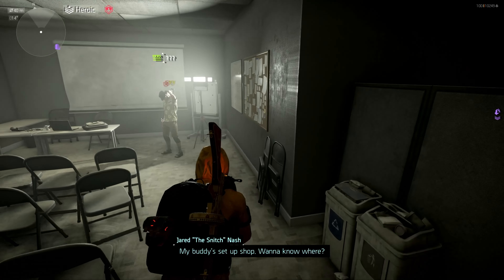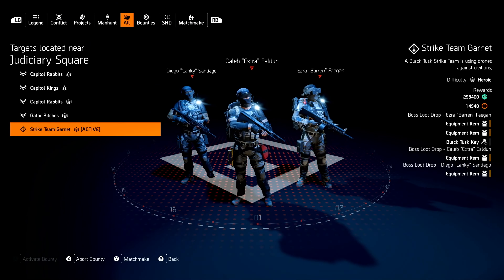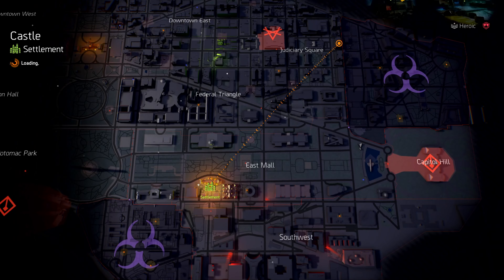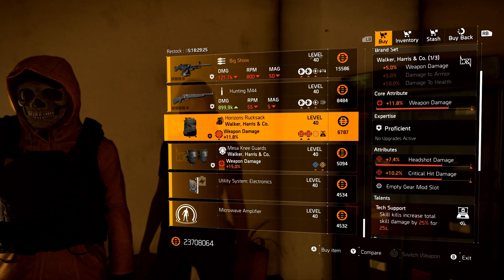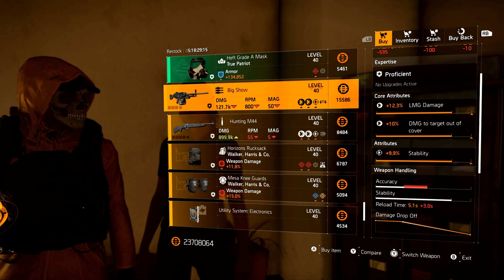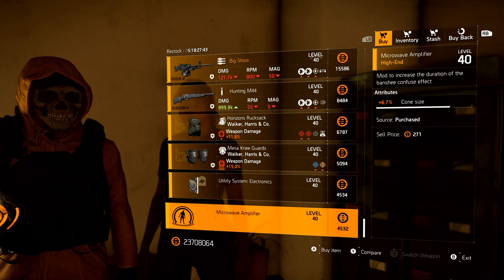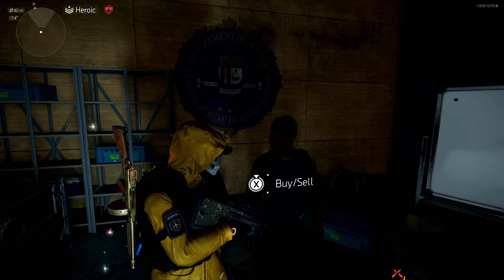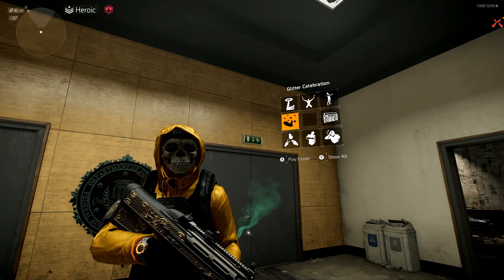EASILY ONE OF THE BEST CASSIE RESETS THIS YEAR! - The Division 2: Weekly Vendor Reset & Must Buys